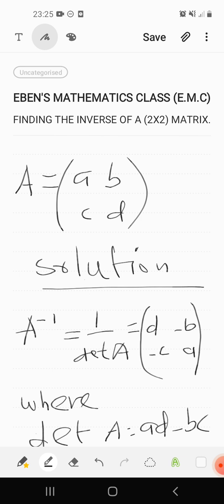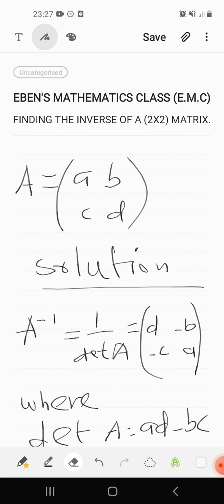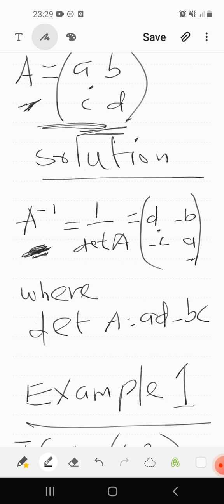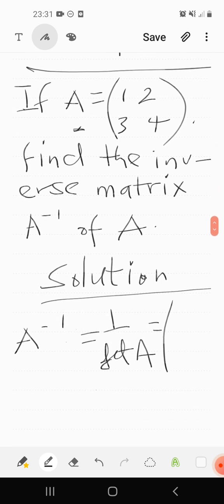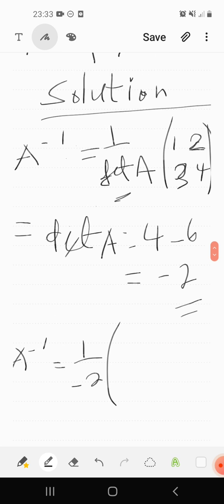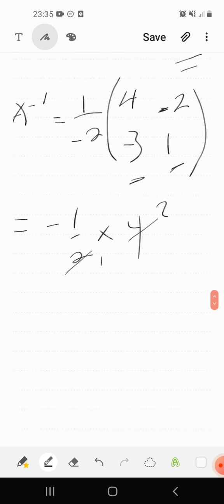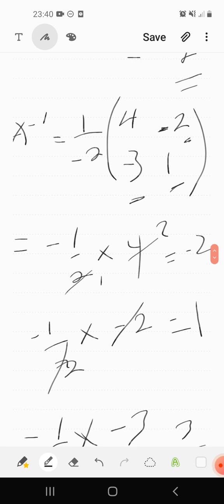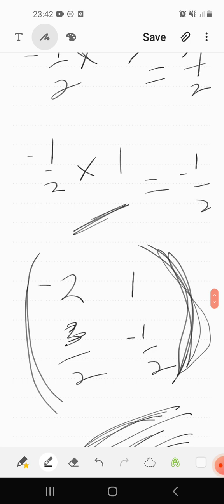how to find the inverse of a ( 2×2 ) matrix.